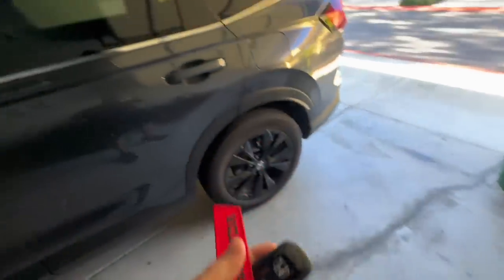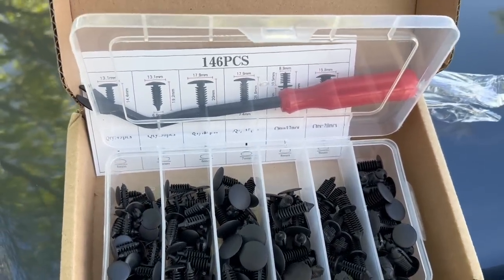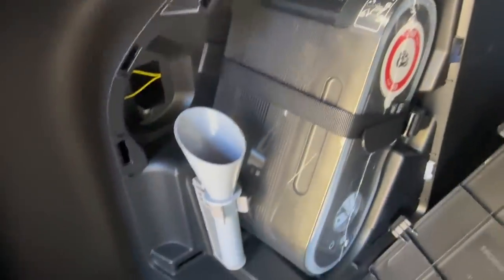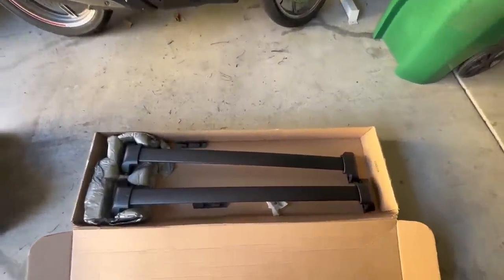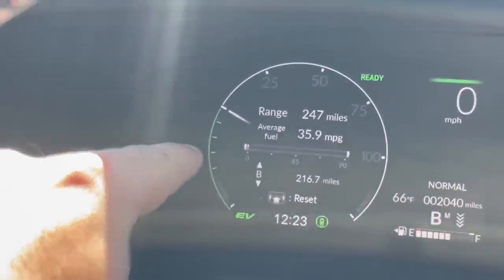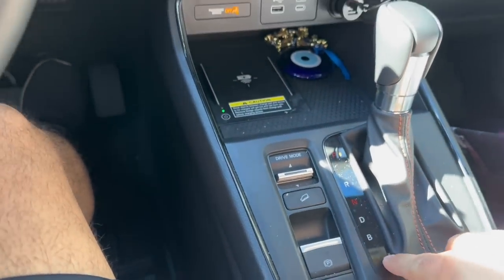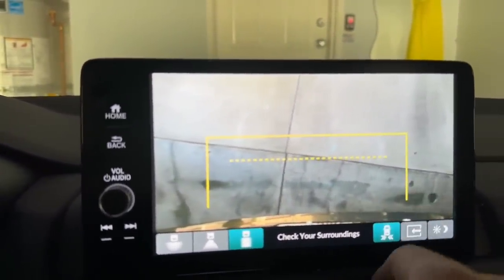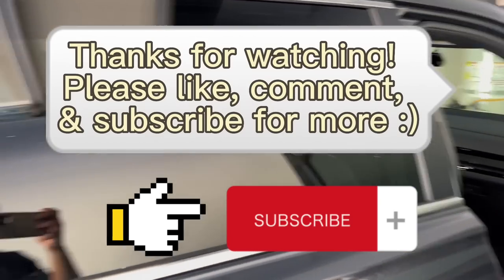Honda CRV 2023 2024 Hybrid - What I wish I knew + crossbar installation + 2,000 mile update!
Not a professional reviewer. Just for a consumer view. Let me know if you wanna see anything in particular :) Thanks

CAR PARTS AND ACCESSORIES -

-Rechargeable Car Tire Pump

-LED turn signal bulbs

-Air control wheel metal colors

- metal air vent knobs. Silver/blue

-70mai dashcams. Speed/gps tracking

- CHROME DELETE -

3M 2080 Matte Black Car Kit

3M 2080 Matte Black
For the Back C shape windows:

YOU NEED BOTH^^^

Pre-Cut chrome delete sticker kit (non 3M vinyl)

-HyperDip Liquid Vinyl Black Matte

-Door Handle trims

-black fin cap

-hazard light metal button

-link for CRV parts and installation manuals

-links for Crossbars - Honda (08L04-3A0-100)

-link for bumper plugs